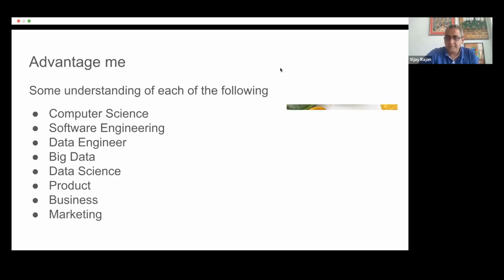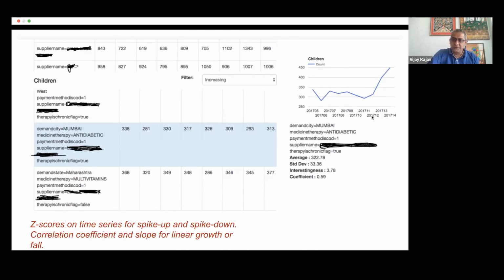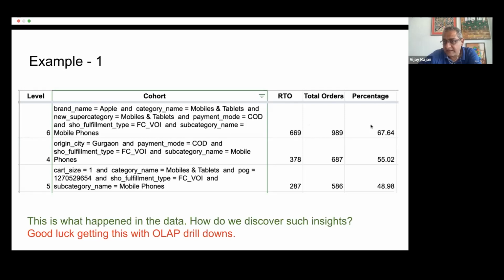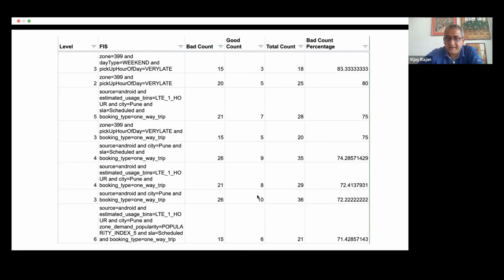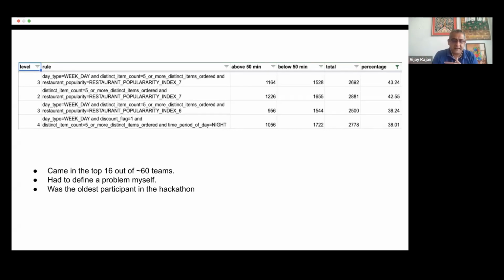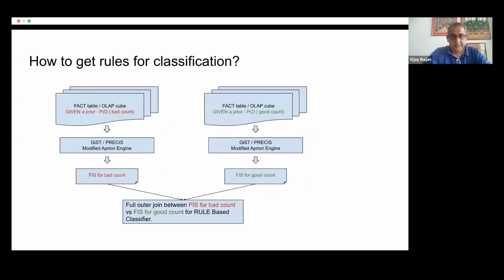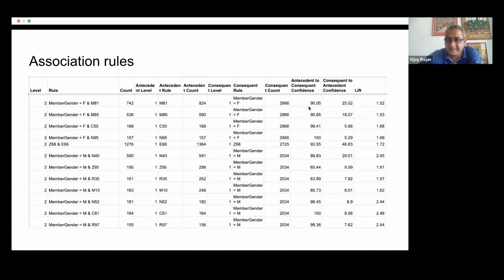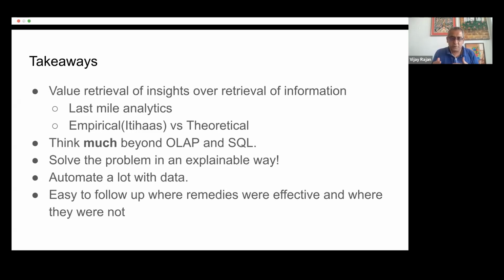Data Science Use Cases - Part 2 | DataHour by Vijay Rajan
The biggest issue today in the world of data science is the disparity between the work of a data analyst and the ML expert in an organization. The data analyst is focussed on reporting, visualization, storytelling and has subject matter expertise. The ML expert is more of the statistics, mathematical, modeling guru who builds models to be deployed.

In this DataHour, Vijay has brought together quite a few use cases from his consulting, startup and hackathon experience on how to bring explainability to data analysis via data mining be it for exploratory analysis or classification problems.

Sections:
00:00:00 Introduction to Use Cases
00:05:01 Base Idea of Use Case
00:06:03 Preview of Use Cases
00:08:32 Use Case1- Exploratory Analysis
00:17:50 Use Case2- Classifications
00:52:16 Use Case3- Classic Data Mining as a Scientific Data Analysis
01:03:19 Use Case4- Automated RCA in Large Scale Distributed System
01:13:17 Q/A